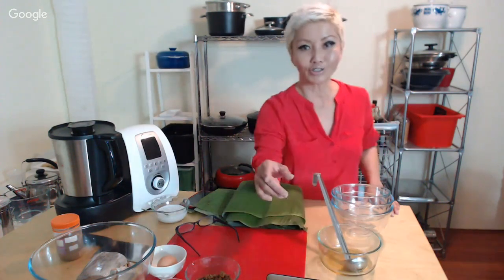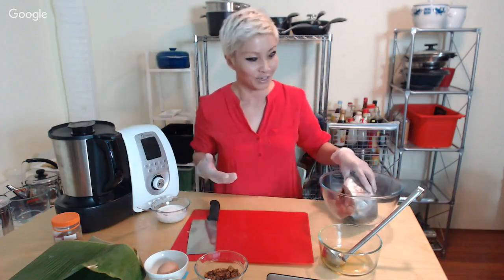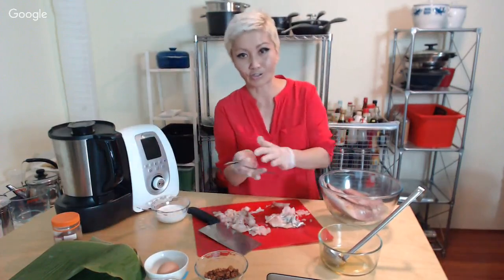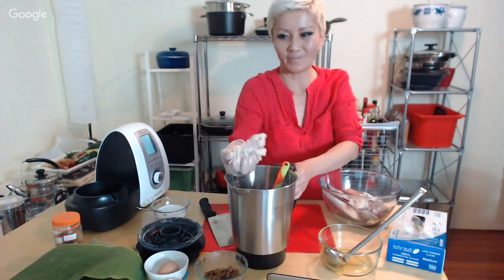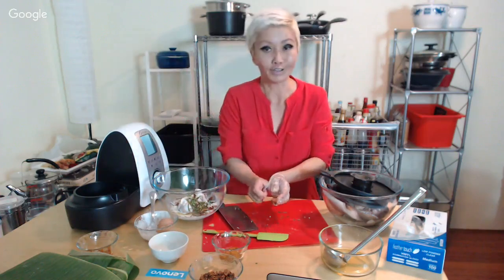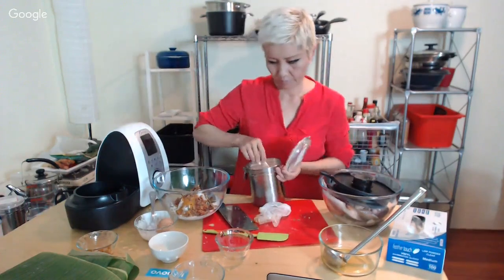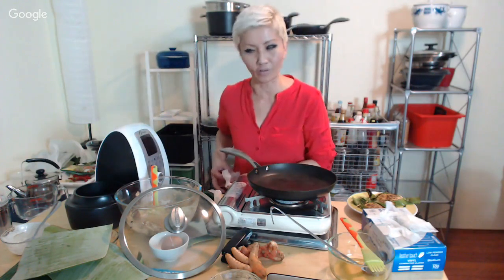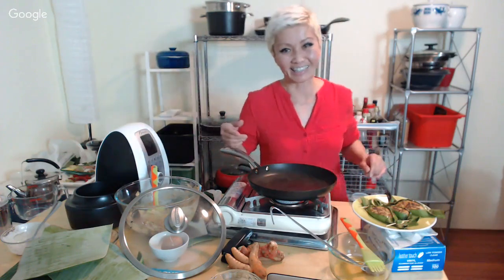Thermocook Otak-Otak (Live Broadcast)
Jackie M
Southeast Asian Street Food Specialist

Special thanks to:
LenovoIN
Rode
Froothie